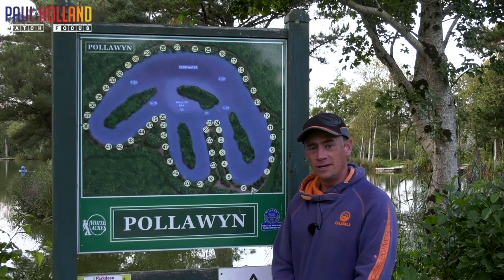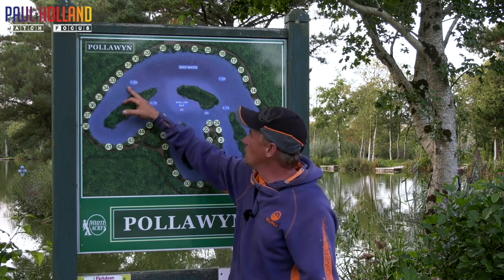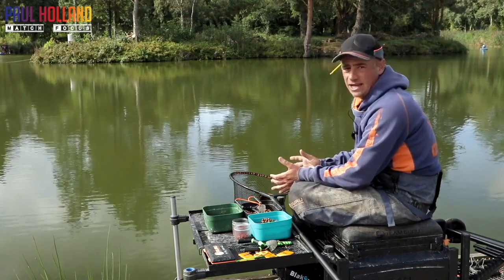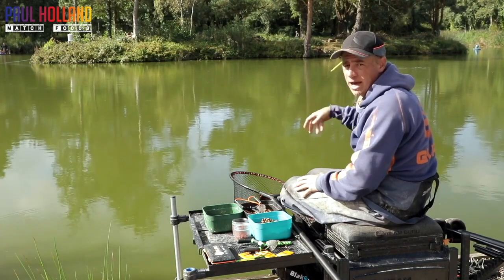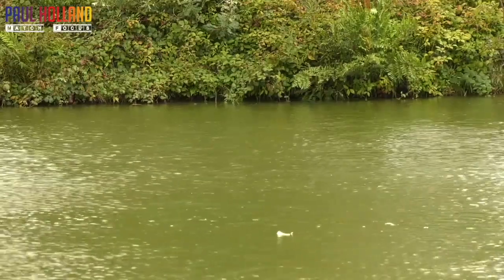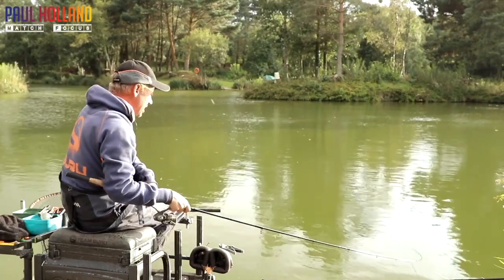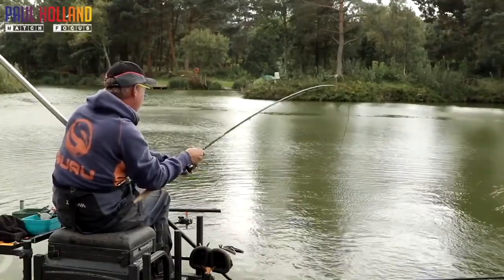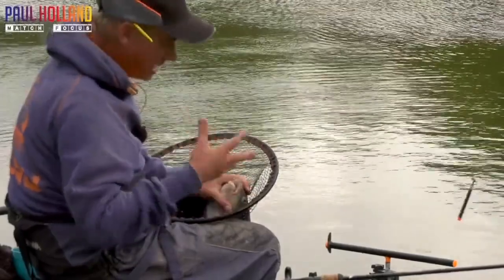An In Depth Guide to Fishing Pollawyn Lake At White Acres | Paul Holland | Match Fishing | Parkdean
In this clip we head to Pollawyn AKA Match Lake for those that fish the festivals. In this video, we focus on two of the main areas of the peg that are on the famous high bank. One being loose feed 8mms for a waggler and bomb. The other being on the long pole up and down with pellets.

With hundreds of videos in the library there is so much to learn...You might even win yourself a prize in our monthly Match Focus Giveaway!